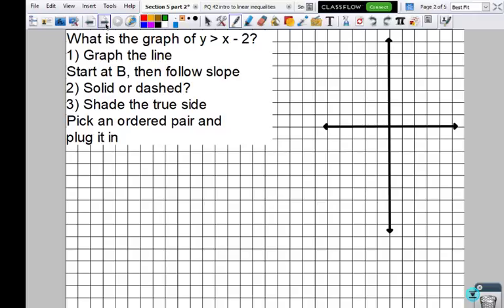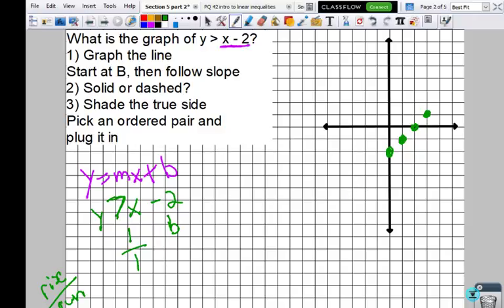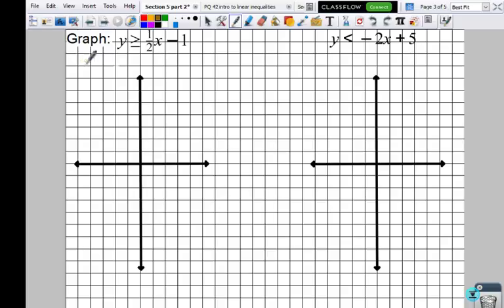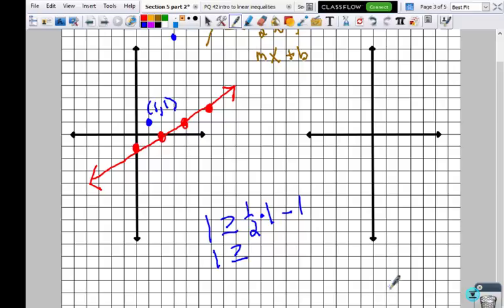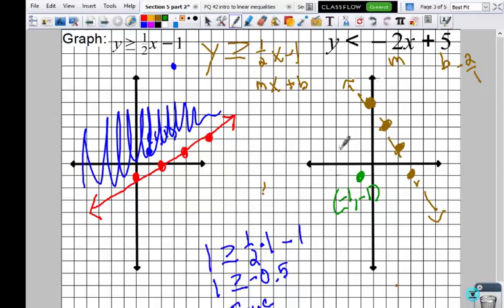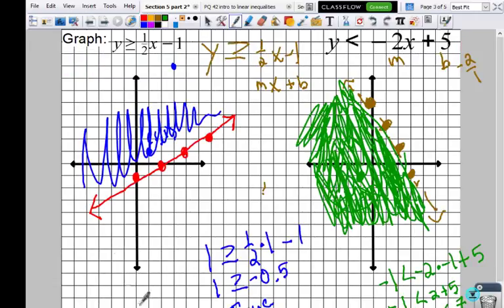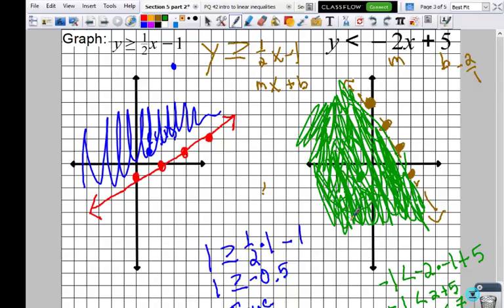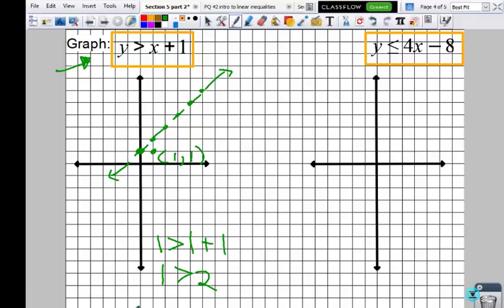Algebra 1A Chapter 6 Section 5 part 2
Recorded in actual classroom, may contain inappropriate language or random subscription requests.